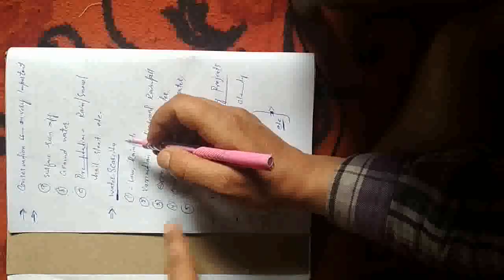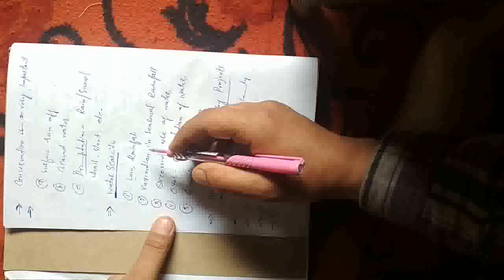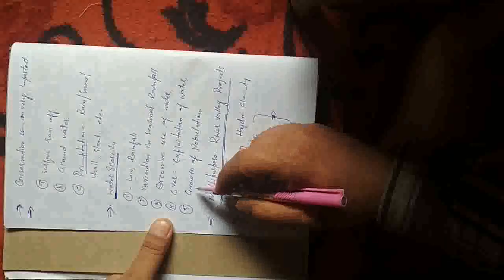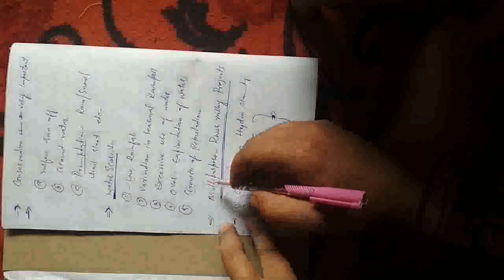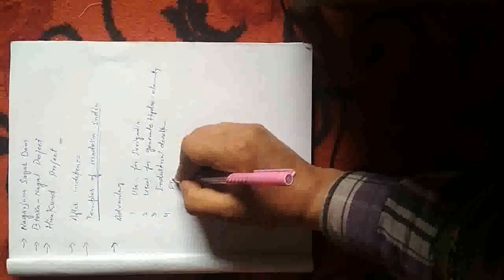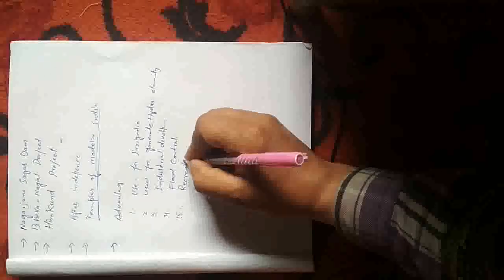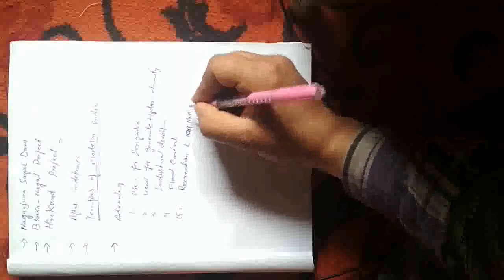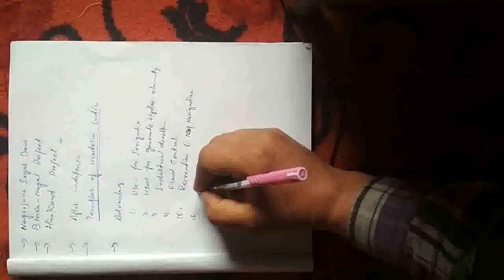10_102SST[G_WaterResources]L1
Class10th Geography (Water Resources) by Mr. Mukhtar Ahmad Magrey